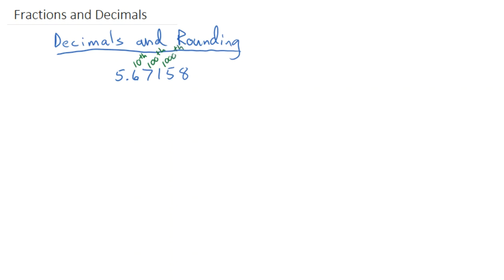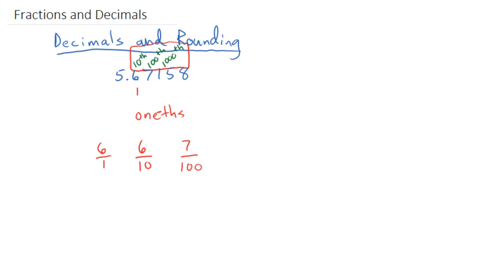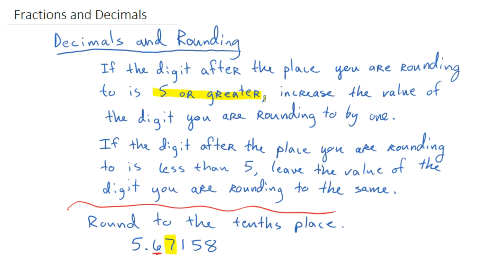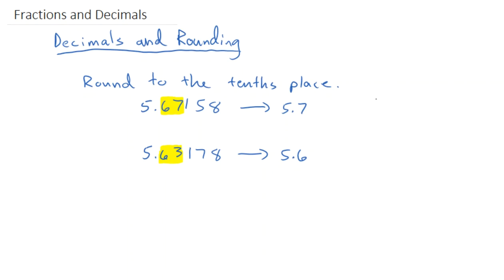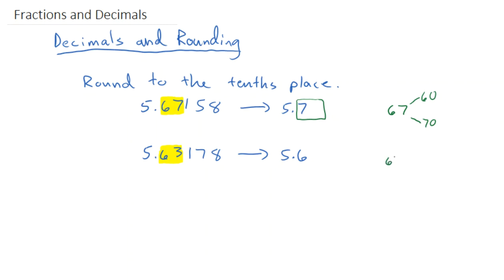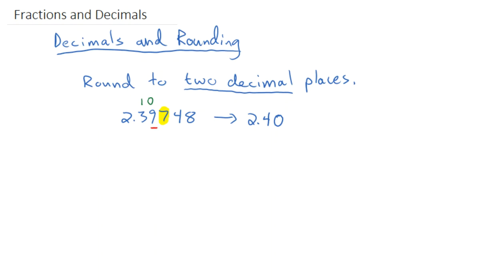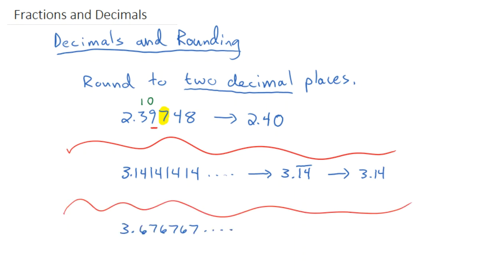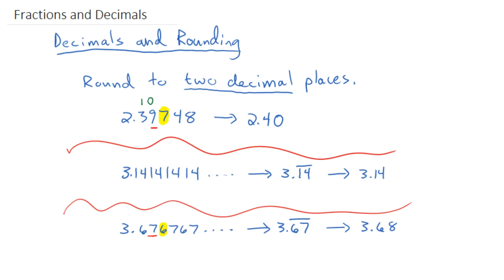Fractions and Decimals 7 Rounding